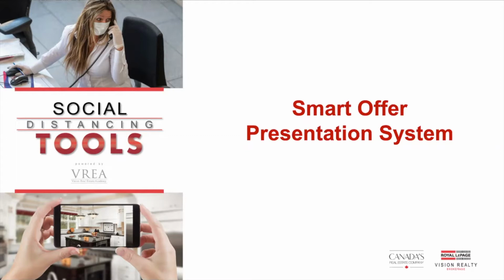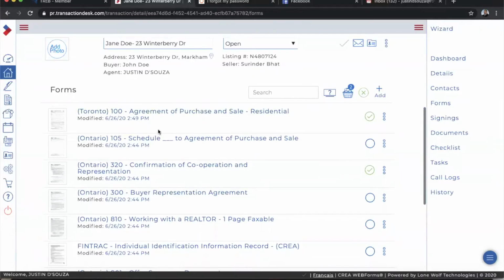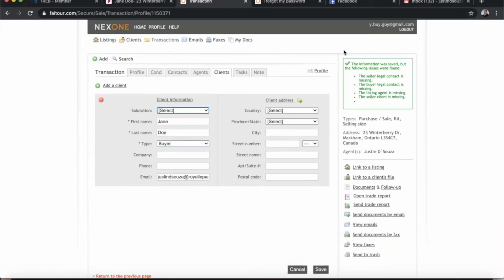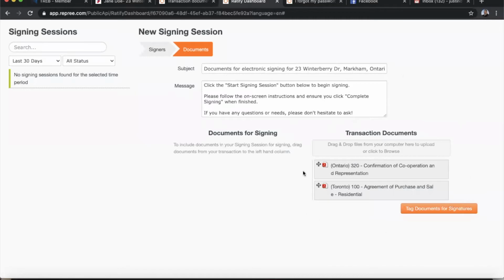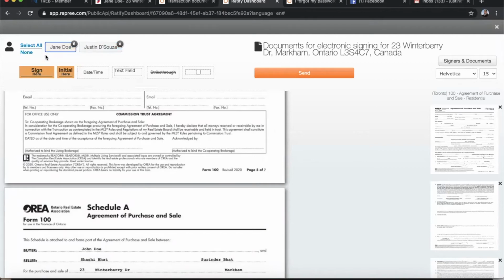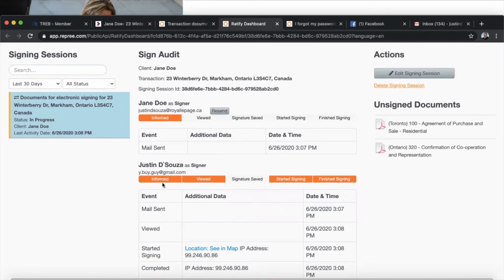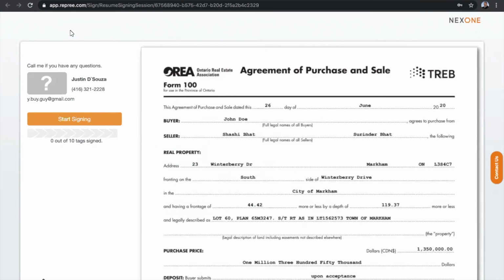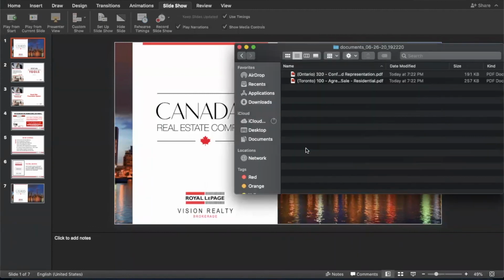NEXONE Electronic Signature For Buyers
An overview of the Electronic Signature process for buyers using the NEXONE - repree Electronic Signature Platform which is connects directly with CREA WebForms. This is a part of the Royal LePage Vision Smart Offer System.